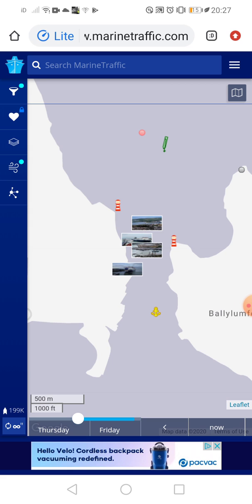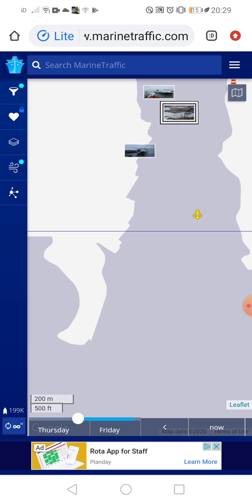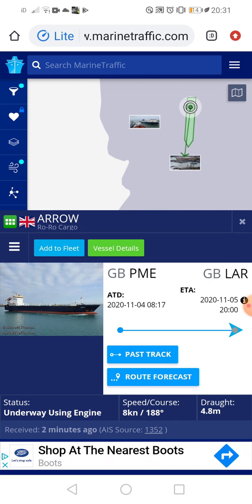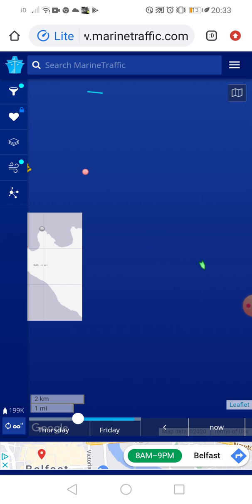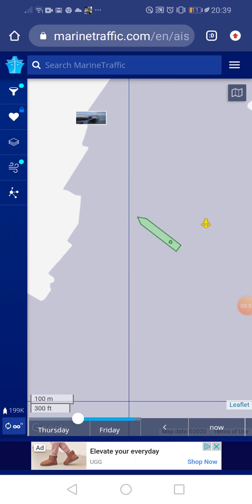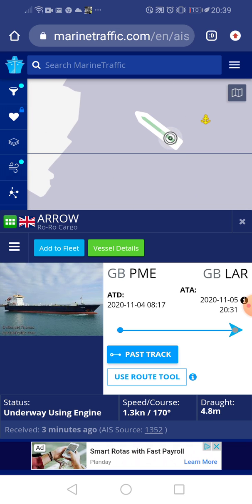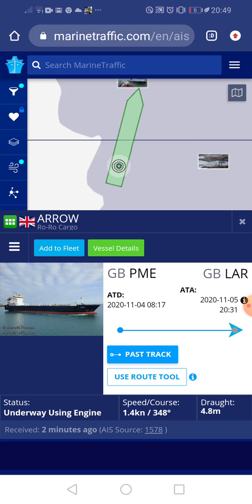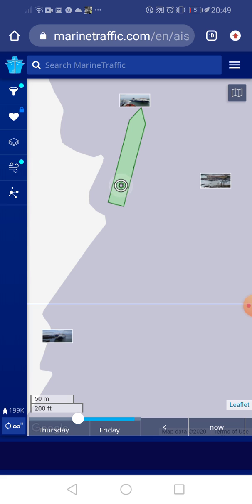Arrow arriving at Larne 20:31-20:51 Thursday 5 November 2020